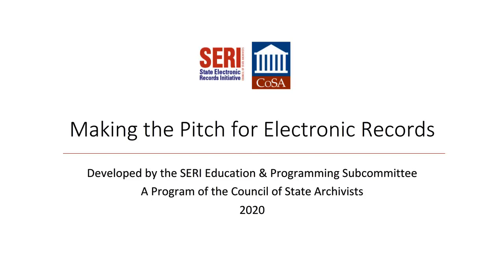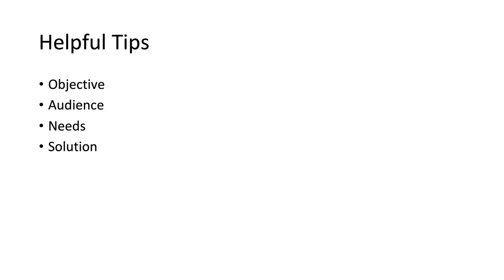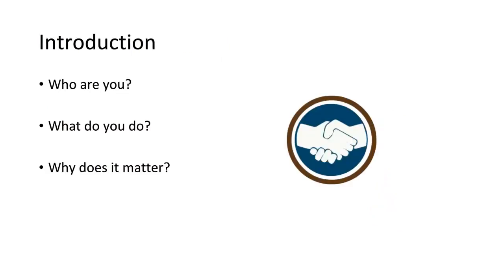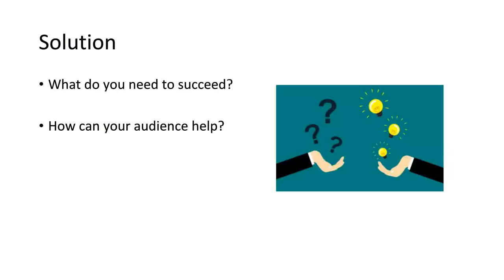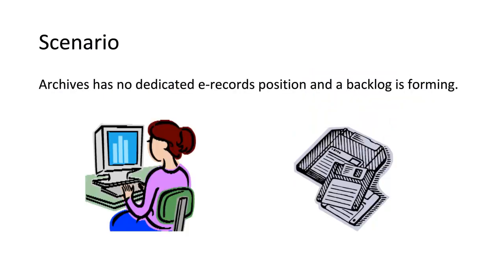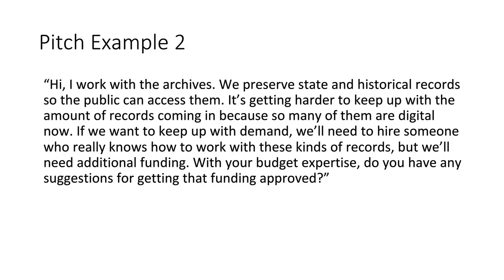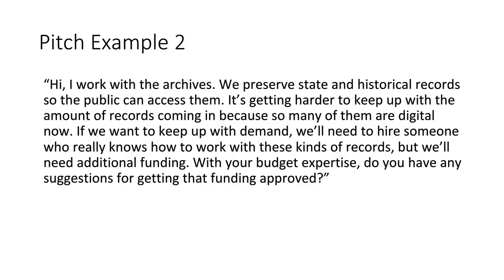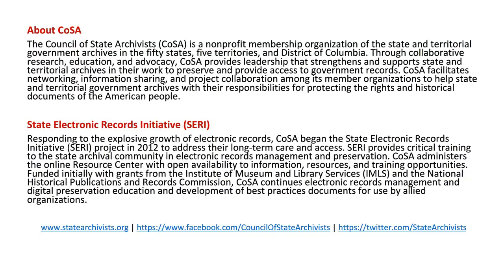Making the Pitch for Electronic Records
How to create an elevator pitch that expresses your institution's needs for support in digital preservation.